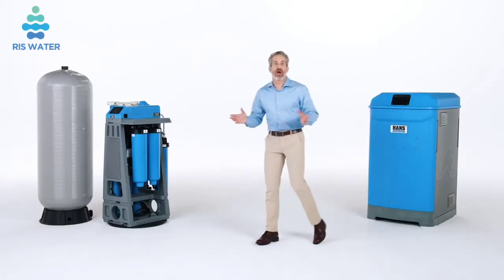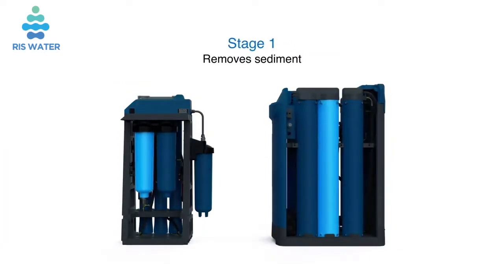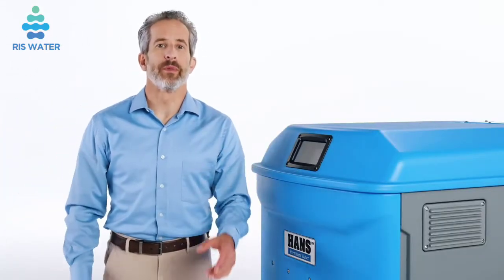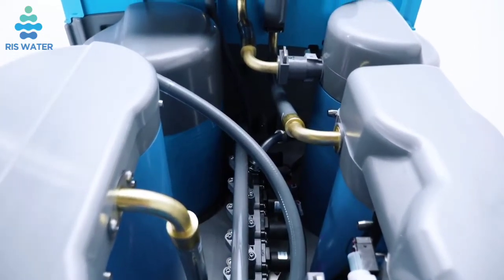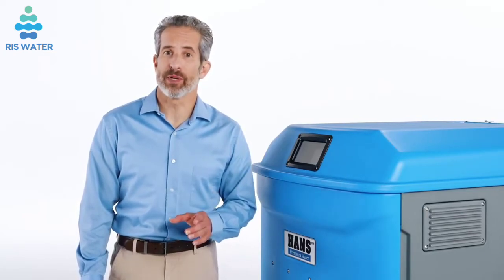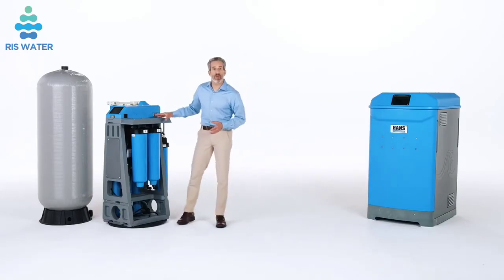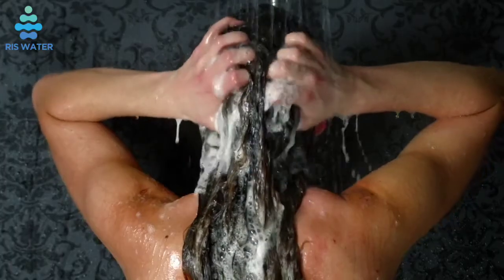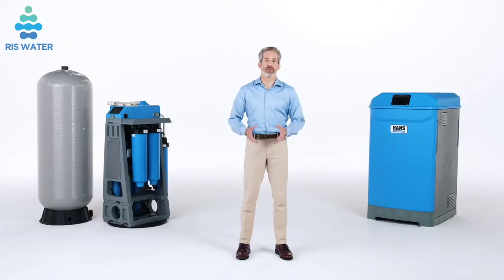Hans Premium Water Appliance - Model 2 Launch